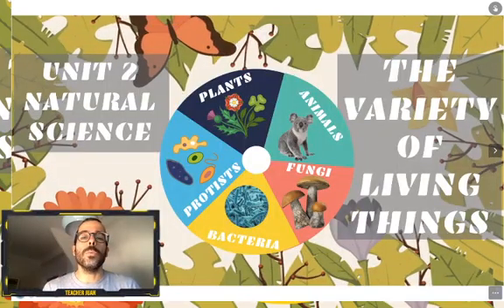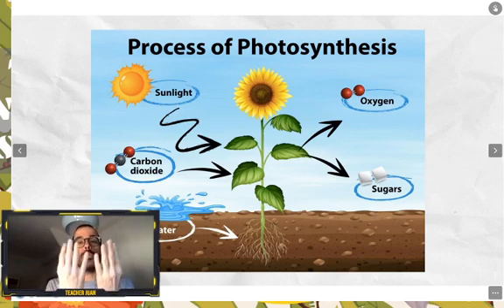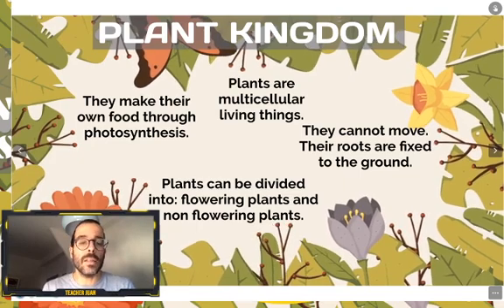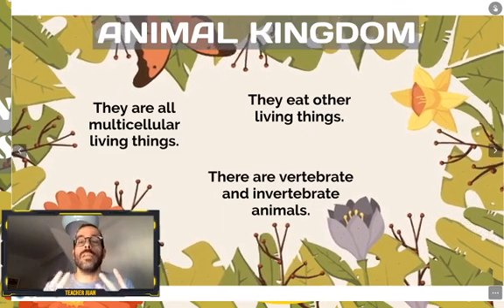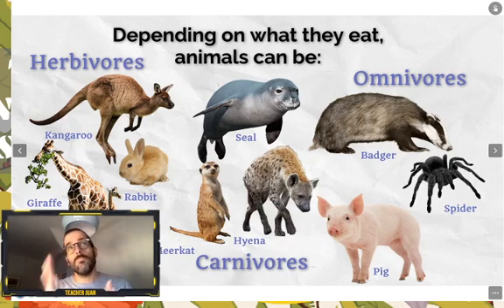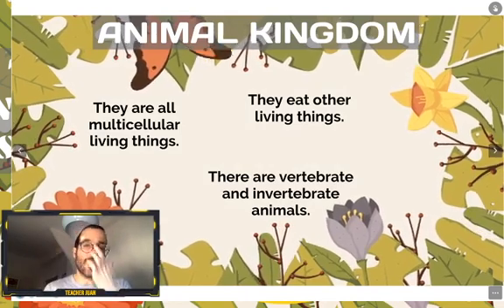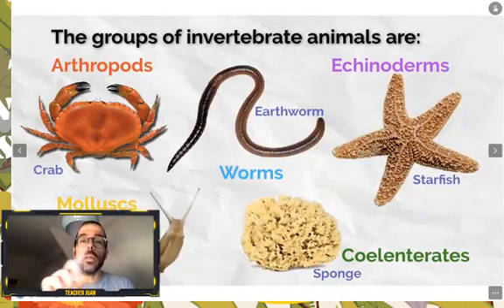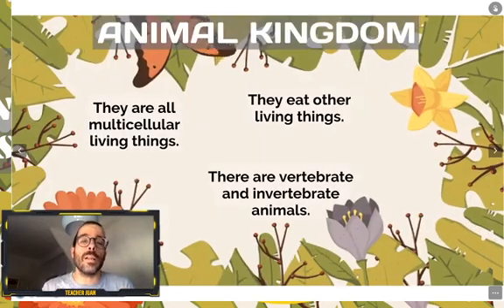The variety of living things. 1st session: plants and animals.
In this video we start unit 2: the variety of living things. In this first session we are going to see two of the five kingdoms of living things: plant kingdom and animal kingdom.

If you want to know the Spanish vocabulary about the unit, you can watch the Spanish version of the video in: